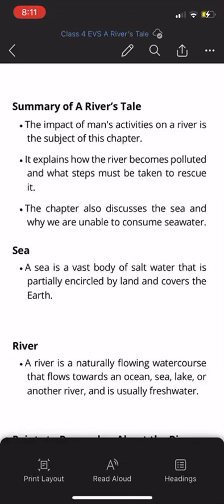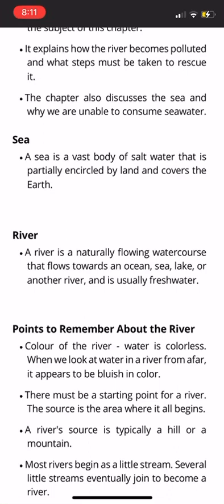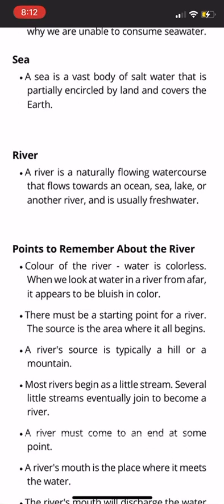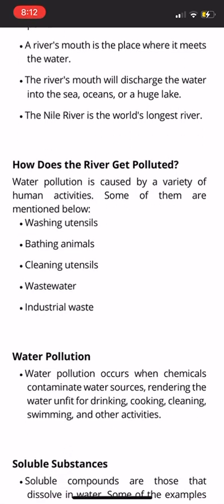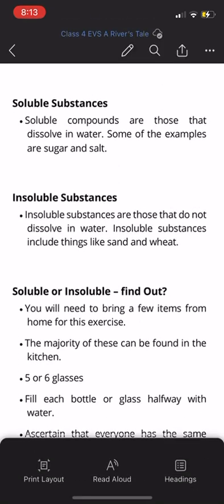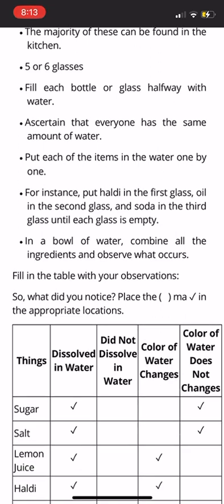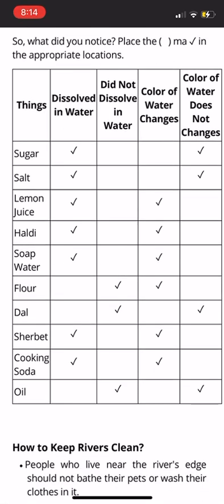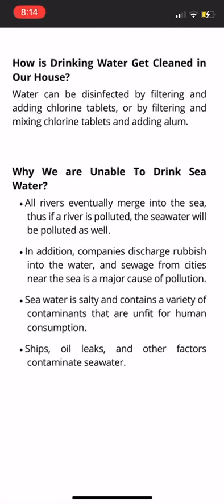Looking Around |class-4 EVS | chapter -13 A River’s Tale Notes 📝